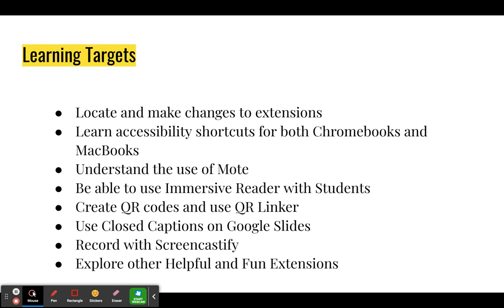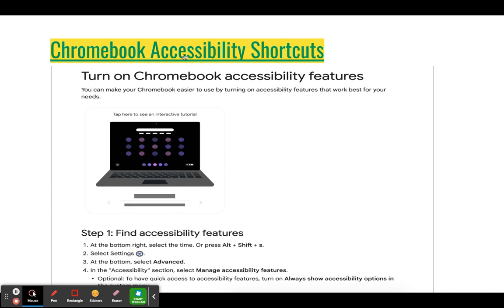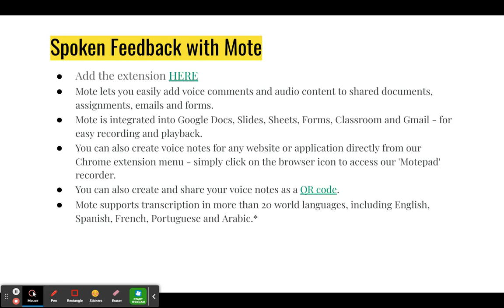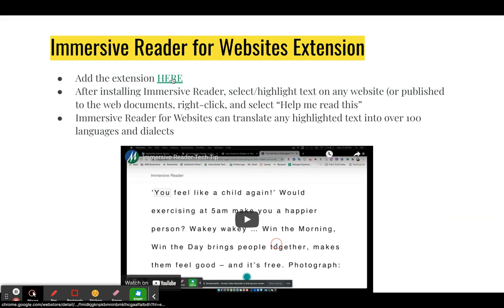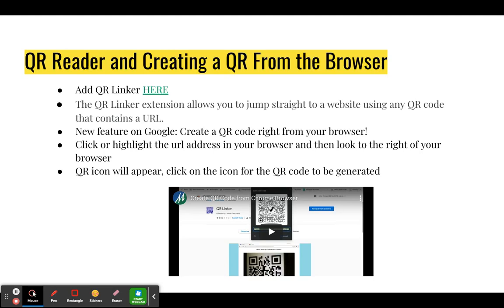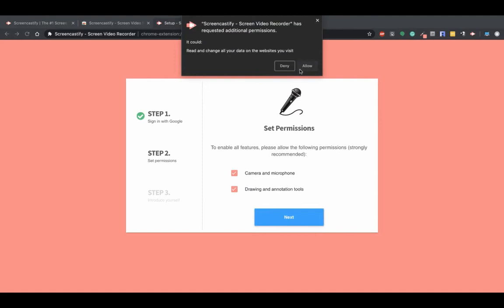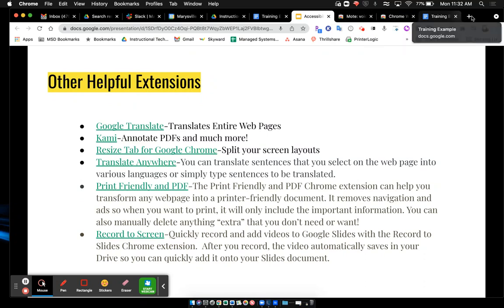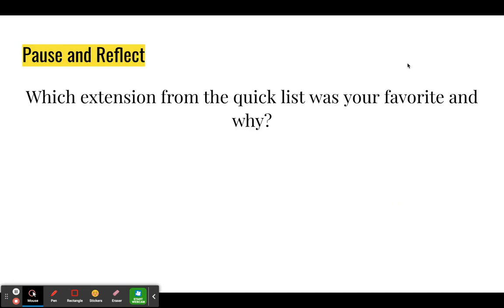Accessibility with Extensions